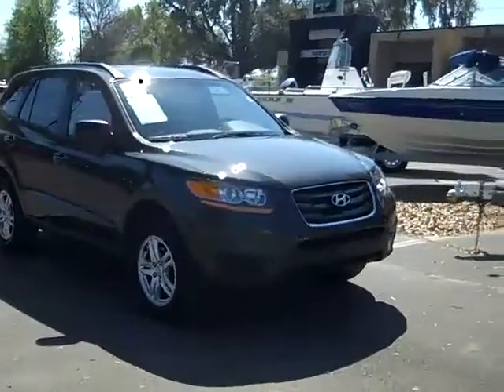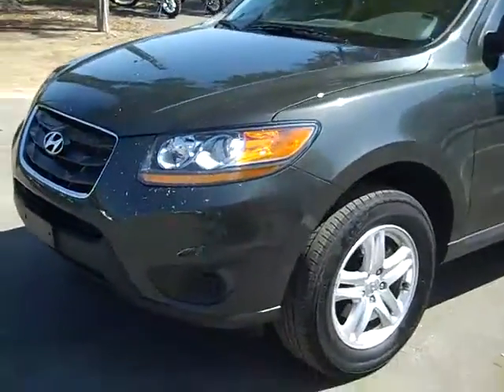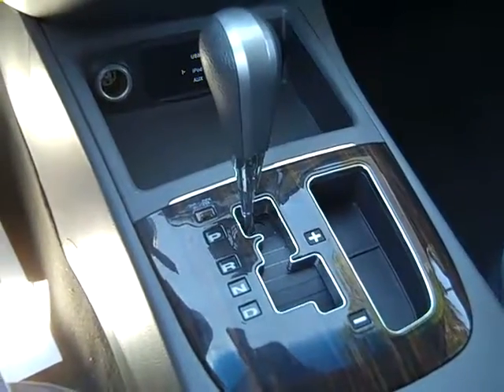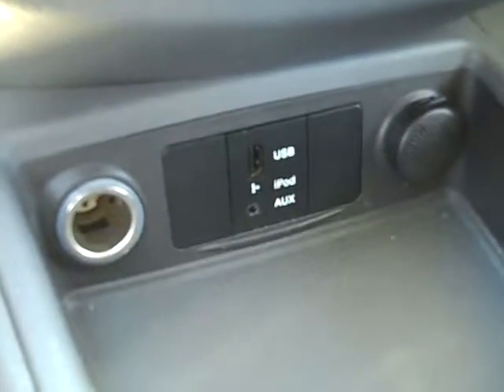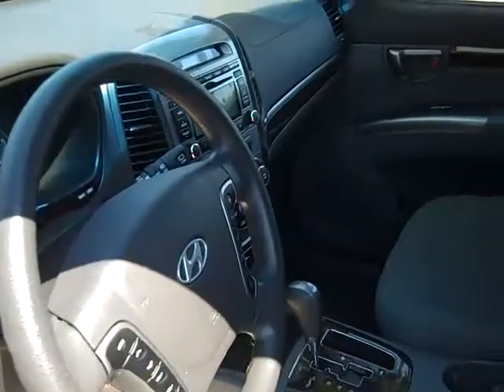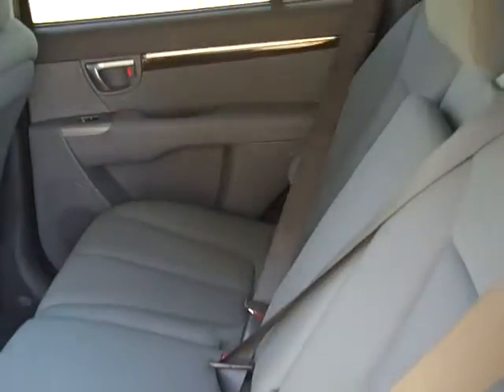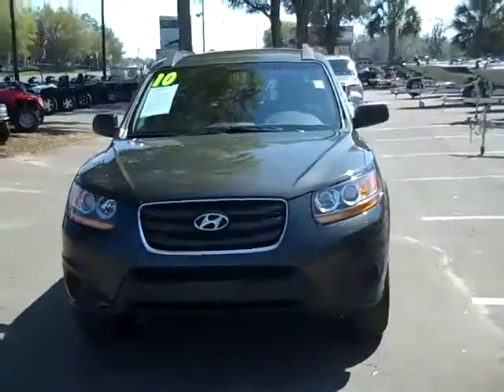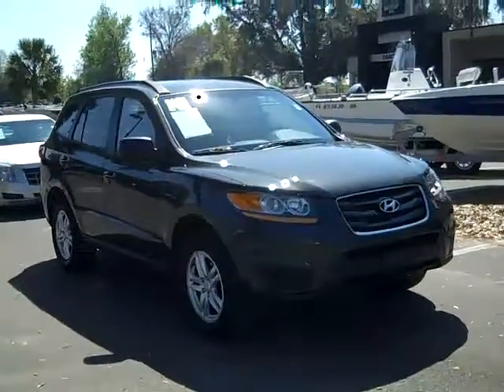Hyundai Santa Fe Gainesville Fl 1-866-371-2255 near Lake City Starke Ocala FL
near Lake City Starke Ocala ... call or toll free 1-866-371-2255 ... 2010 Hyundai Santa Fe ... 36,435 well maintained miles ... gray exterior ... gray interior ... cloth seats ... power windows, locks and mirrors ... front, side and head curtain airbags ... AM/FM radio ... CD player ... Satellite radio ... iPod/aux jack ... digital temperature ... cruise control ... tinted windows ... alloy wheels ... more ! Free CarFax ... to see more still photos, prices and our full inventory of used cars, trucks and SUV's please visit our ... Gainesville Lake City Starke Ocala High Springs Alachua Newberry Trenton Chiefland Palatka Melrose Keystone Heights FL ... Coming Soon! 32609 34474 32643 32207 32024